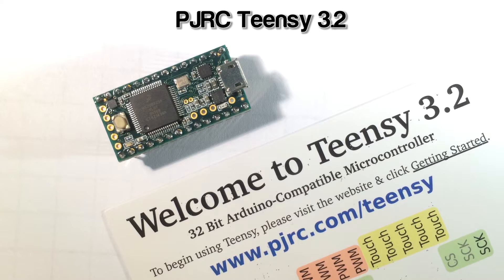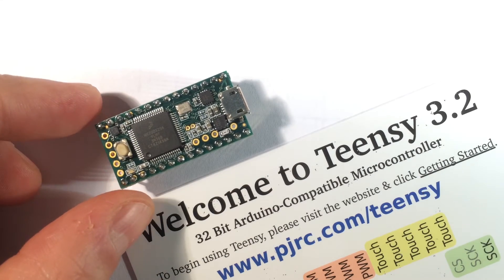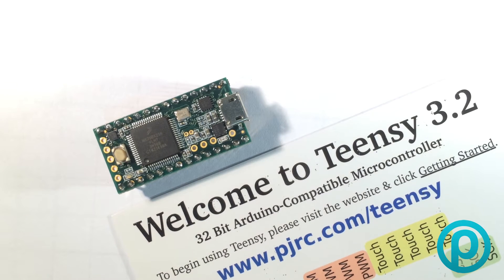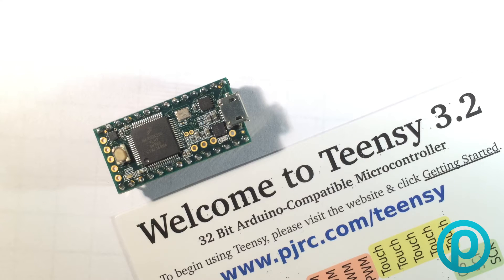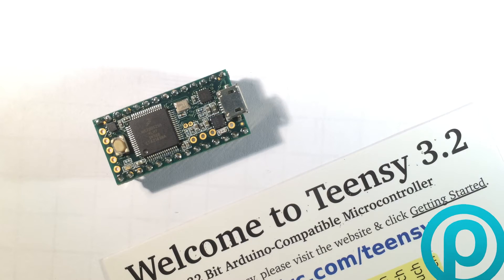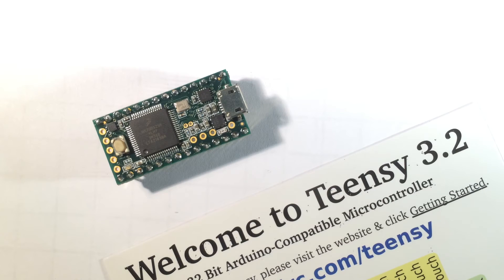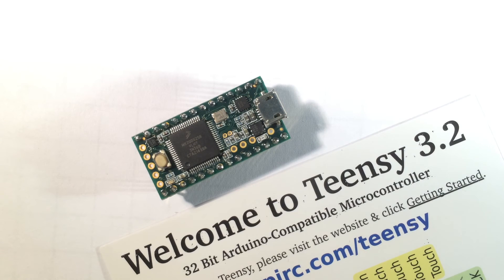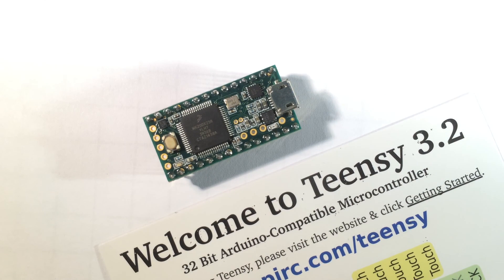PJRC Teensy 3.2 Bitesize Review - Paynetech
Paynetech provide maker spares and support for the UK; We've made this series of review videos to give you a quick and easy way to determine which Arduino (or compatible!) board is right for your project.

Teensy 3.2 is a small, breadboard-friendly development board designed by Paul Stoffregen and PJRC.

Teensy 3.2 brings a low-cost 32 bit ARM Cortex-M4 platform to hobbyists, students and engineers, using an adapted version of the Arduino IDE (Teensyduino) or programming directly in C language.

Teensy 3.2 is an upgrade over 3.1! Teensy 3.2 is a drop-in replacement upgrade for 3.1 and can run any sketches designed for 3.1.

This latest version of this complete USB-based microcontoller development system now adds a more powerful 3.3V regulator, with the ability to directly power ESP8266 Wifi, WIZ820io Ethernet and other power-hungry 3.3V add-on boards; It also accepts a wider voltage input range. This board has the same size, shape and pinout as well as full compatibility with all shields and add-on boards made for the Teensy 3.1, plus double the Flash memory as the Teensy 3.0.

Based on a 32 bit ARM chip, Teensy 3.2 aims to greatly increase the computing capability and peripheral features, but maintain the same easy-to-use platform that has made Teensy 2.0 so successful.